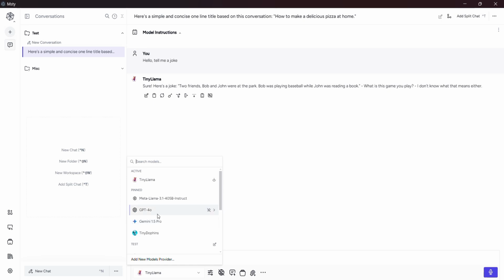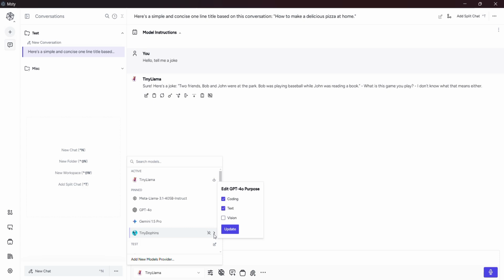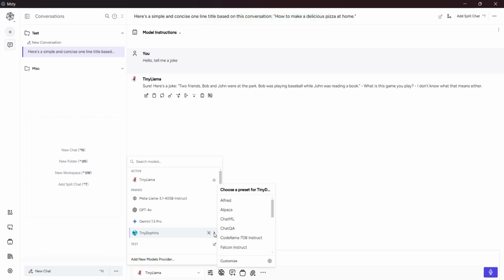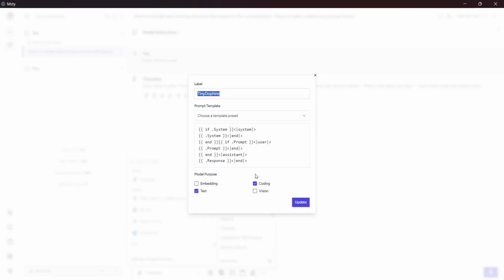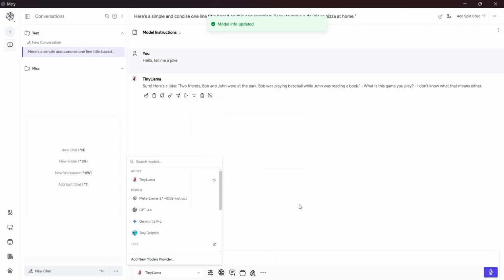Quickly edit an AI model's purpose and template from Msty's model selector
Learn how to quickly edit a remote AI model's purpose, or a local AI model's name and template from Msty's model selector - without ever needing to leave your chat, in the upcoming release.

If you haven't downloaded Msty yet, please to get started.